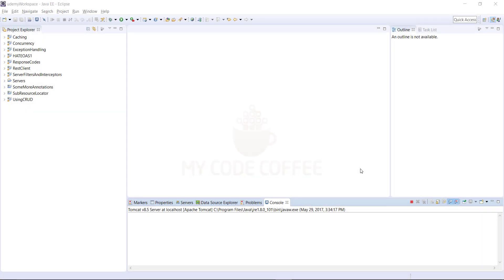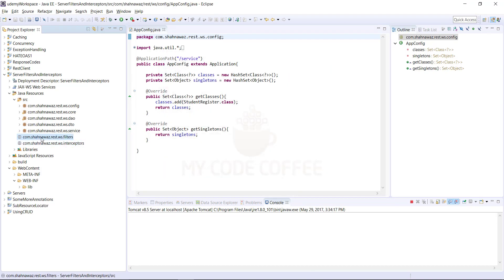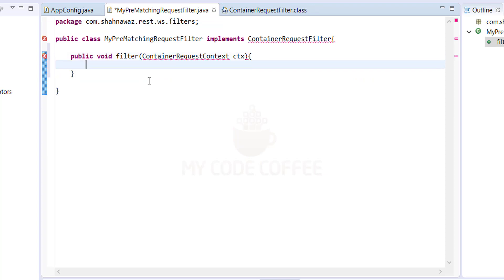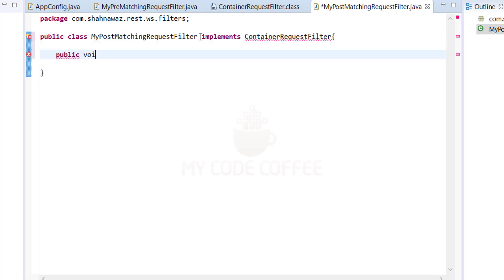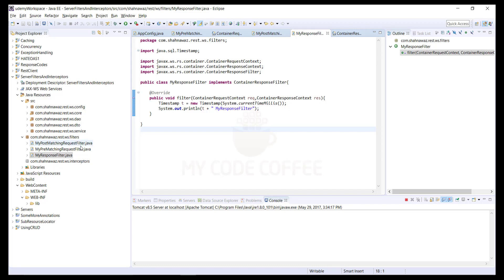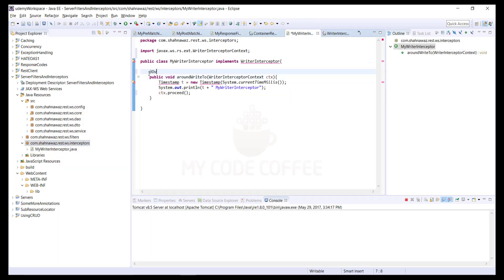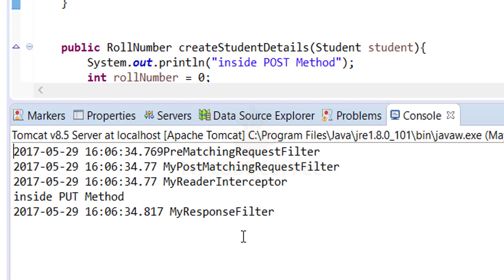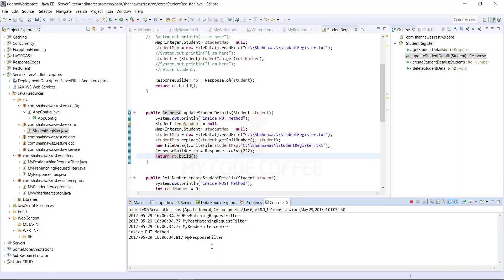Chapter 36 Programming With Filters And Interceptors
For full series on REST Web Services along with useful source code